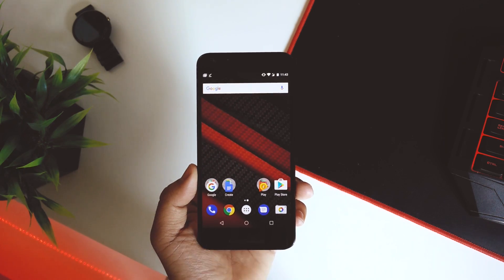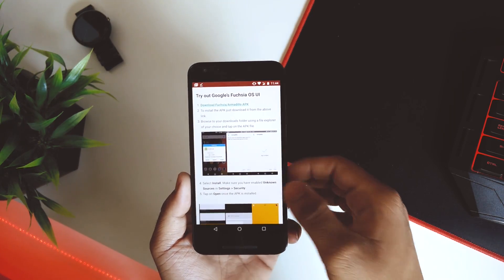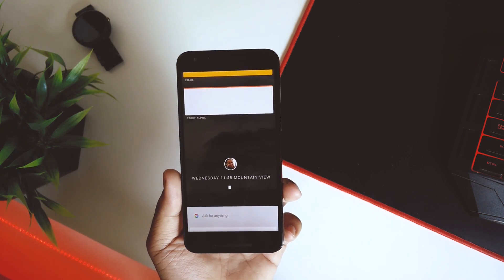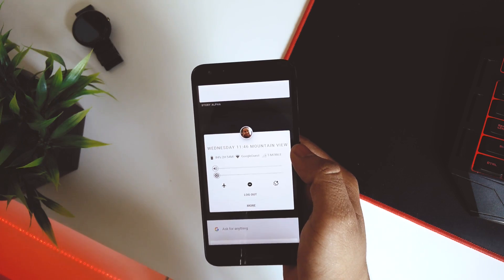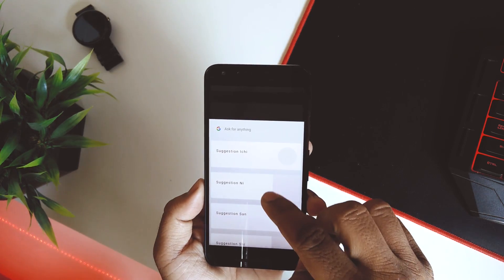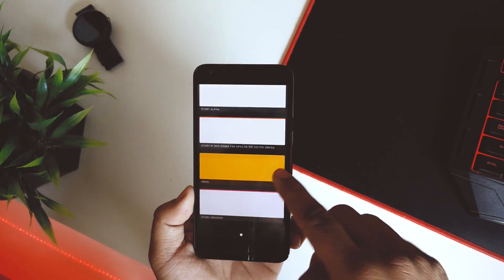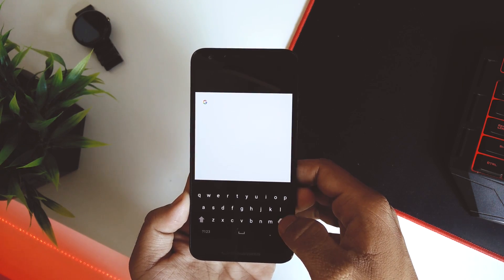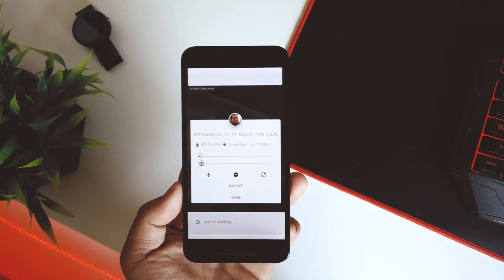Try Google’s Fuchsia OS UI On Your Smartphone.!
In this video i will be showing you how to try the Google’s Fuchsia OS UI on your Android Smartphone.